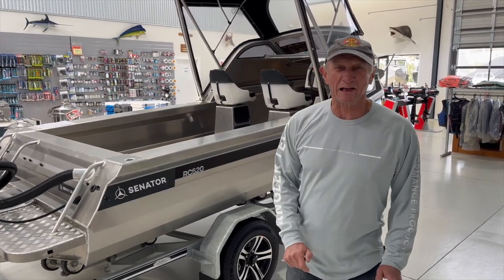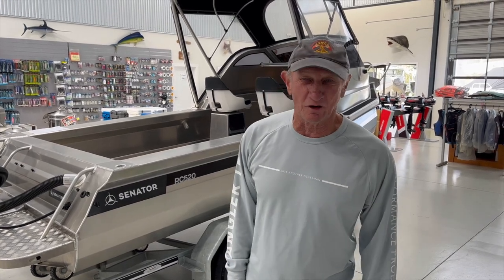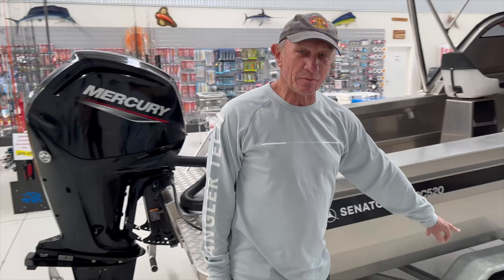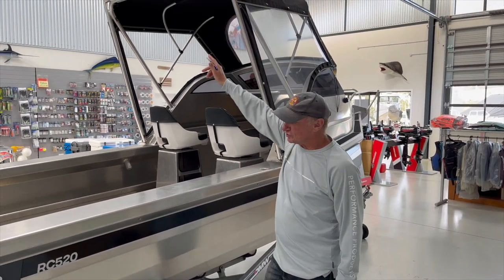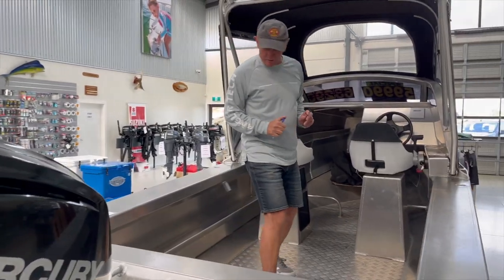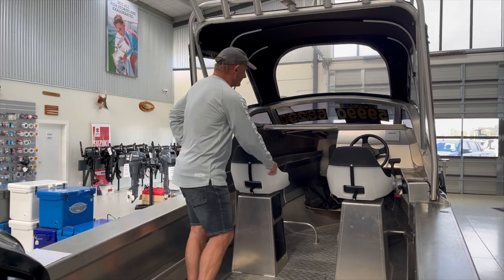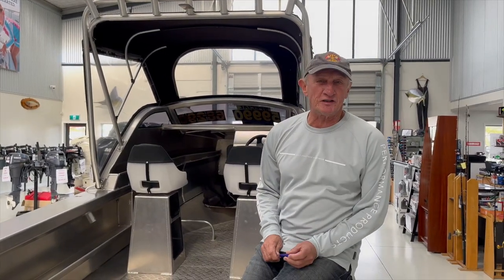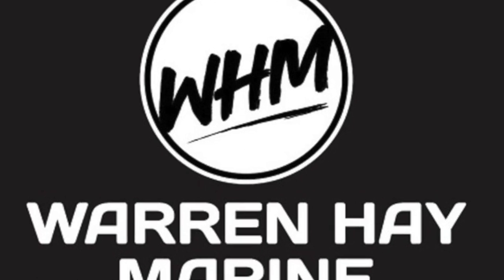Warren Hay Marine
Warren Hay Marine is all about customer service! We make customer dealings a pleasure from buying new boats, used boats and outboard motors to servicing them. Going the extra mile is what we do, providing sound advice that has been gained over a lifetime of boating and fishing experience.

Here at Warren Hay Marine we have a passion for the products we sell and service, ensuring that each customers individual needs are fulfilled by the best suited item or service. We are mad keen fishermen and boaties, sharing all the knowledge we have on where to fish, how to fish and how to get the best out of your boat.